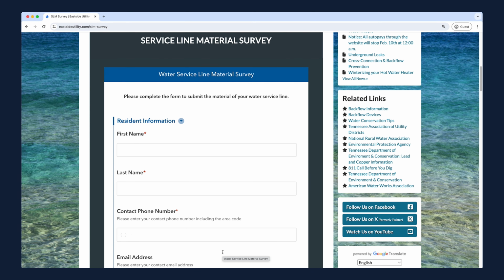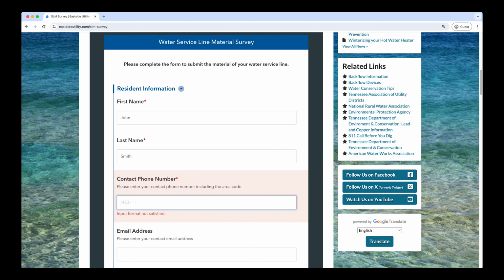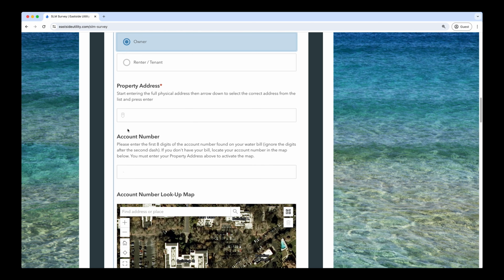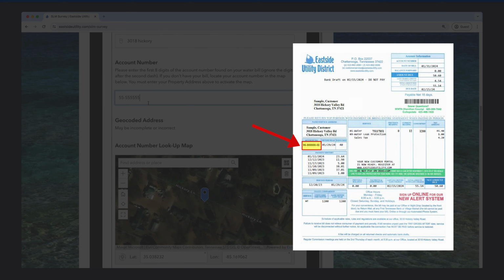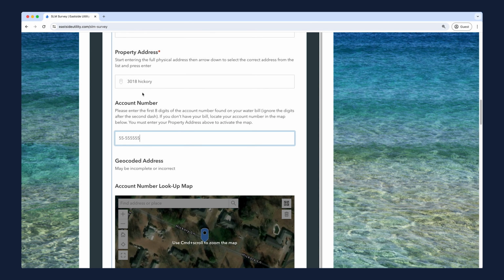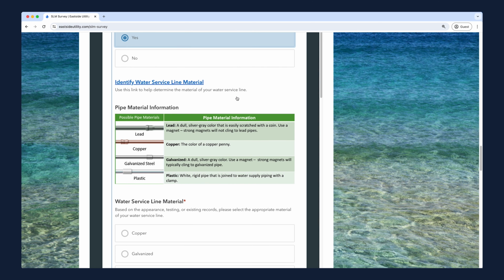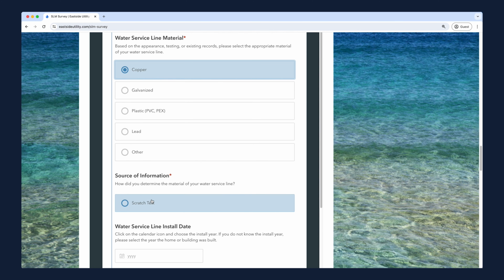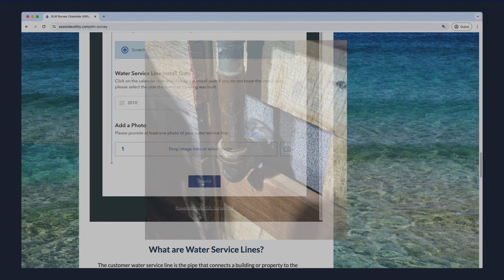How to Complete the Water Service Line Material Survey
A step-by-step guide on how to find and complete our water service line material ( SLM ) survey.